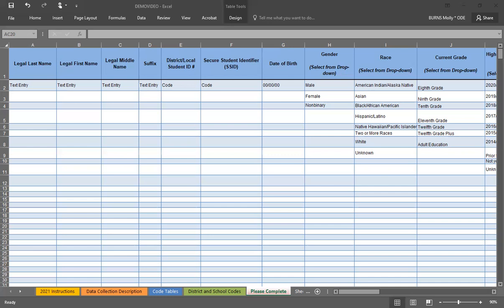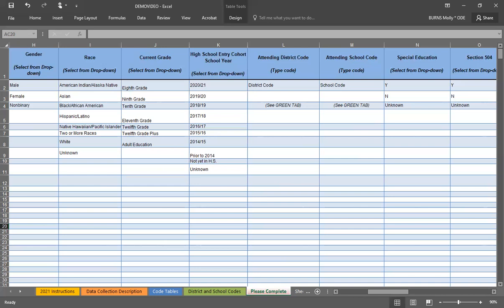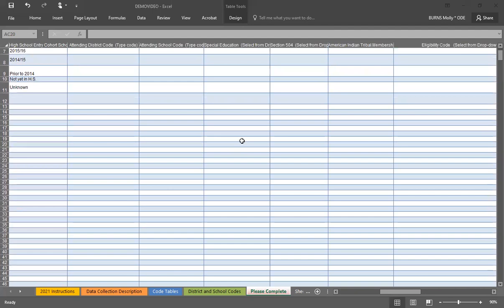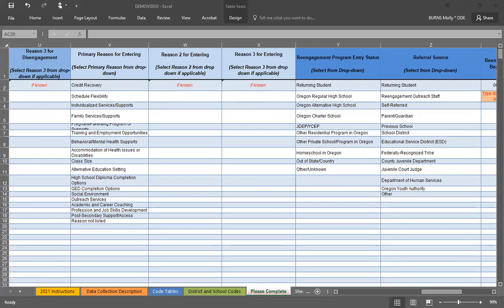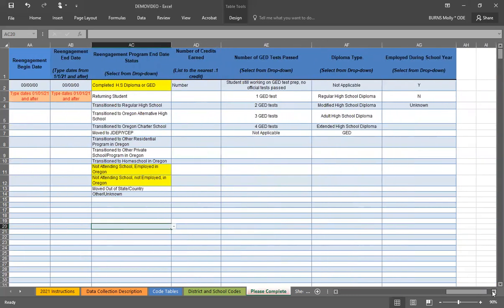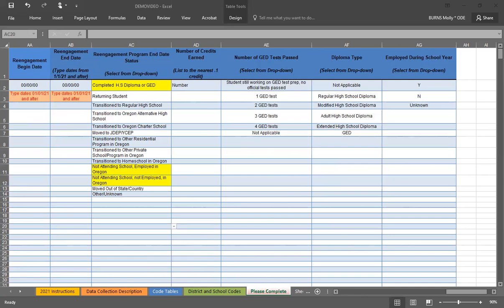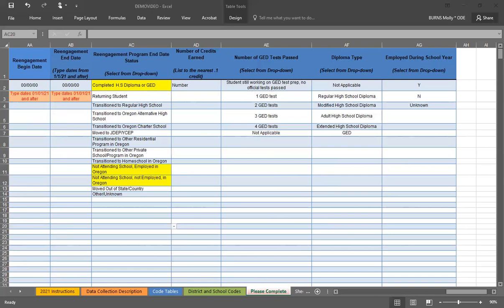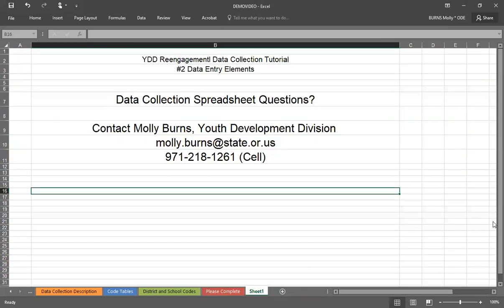YDD Reengagement Data Collection Elements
This video covers each Data Element on the “Please Complete” tab.

Topics by time stamp:
0:45 Columns E-F (Student Identifiers)
1:25 Column J (Current Grade)
1:40 12 Grade Plus & Adult Ed Options
2:55 Column L & M (Attending School/District)
3:30 Columns N & O (Special Ed & 504)
3:55 Column Q (Eligibility Code)
4:30 Columns STU & VWX (Disengagement and Reengagement Reasons)
5:10 Column Y (Reengagement Program Entry Status)
6:20 Column AA&AB (Reengagement Program Begin & End Dates)
7:40 Column AC (Reengagement Program End Date Status)
8:40 Supplemental Information Request Explained
9:40 Column AD (Numbers of Credits Earned)
10:20 Column AG (Employed During School Year)